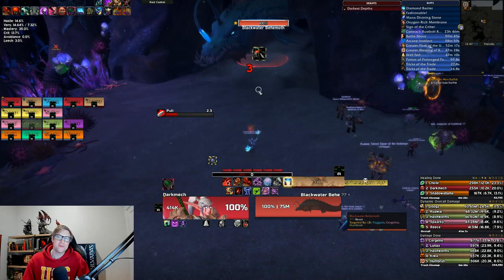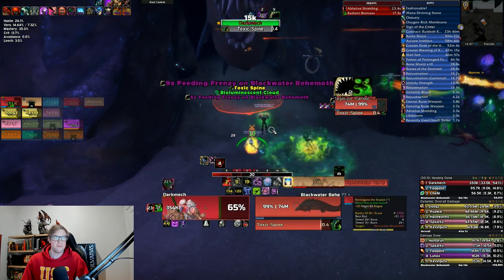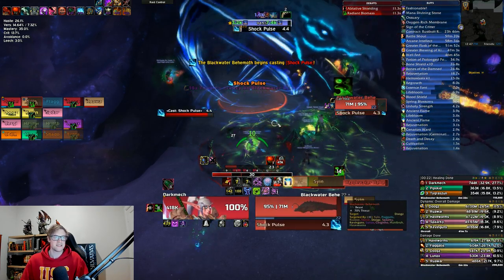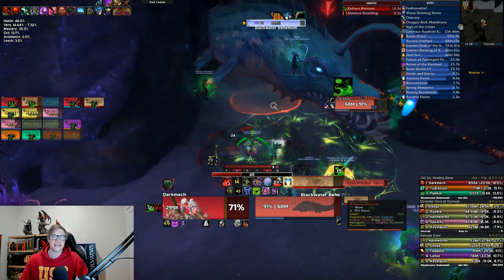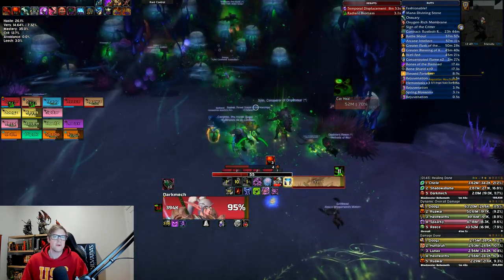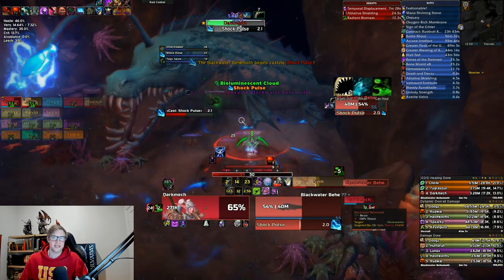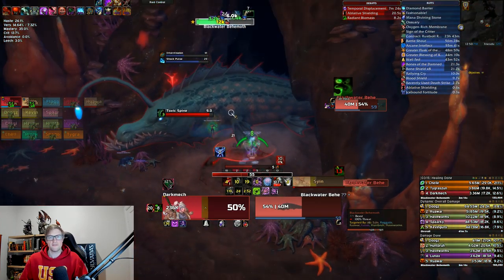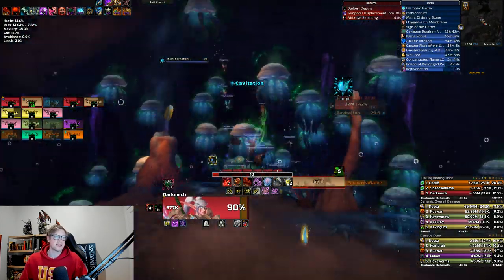2 Minute Tank Guide LFR/Normal/Heroic - Blackwater Behemoth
Like the art work/chat covers or my YouTube banners?

Like my Avatar or Outro Screen?

Music Intro - High Fever by Berserkyd
Music Outro - Dark Templar Symphony  by Berserkyd